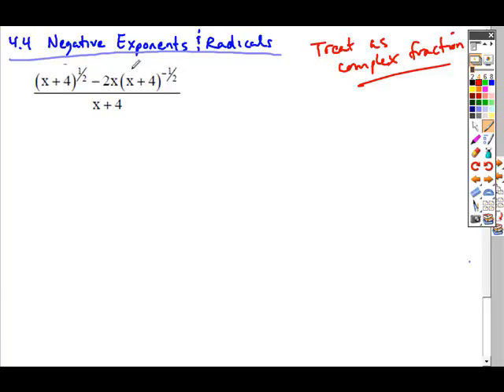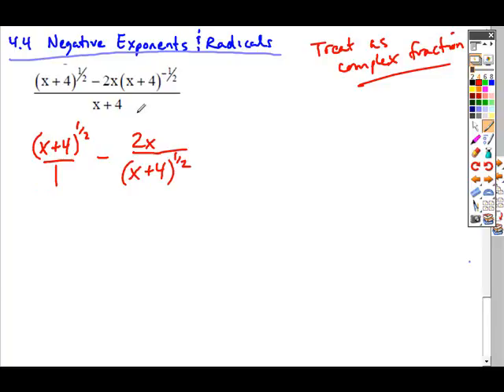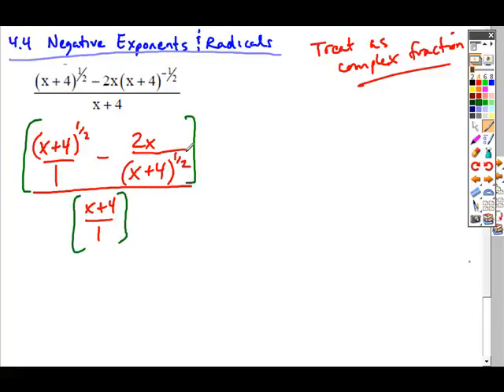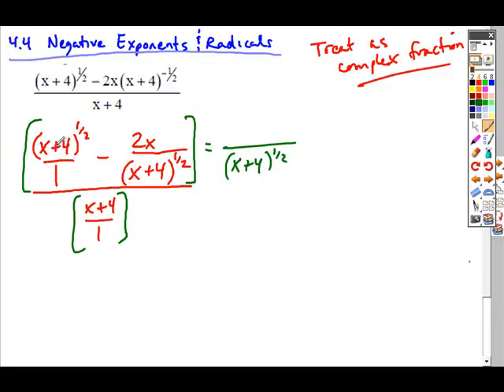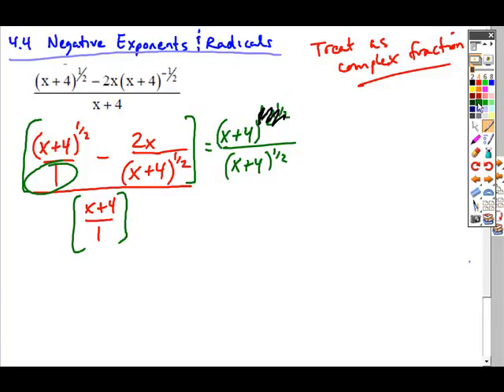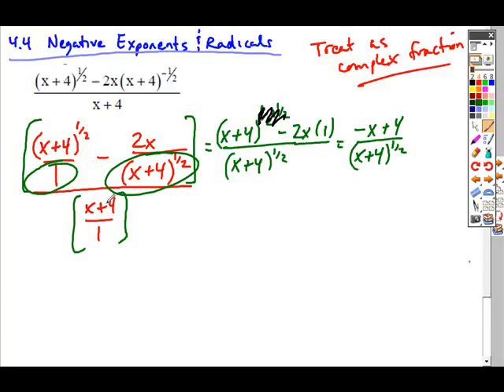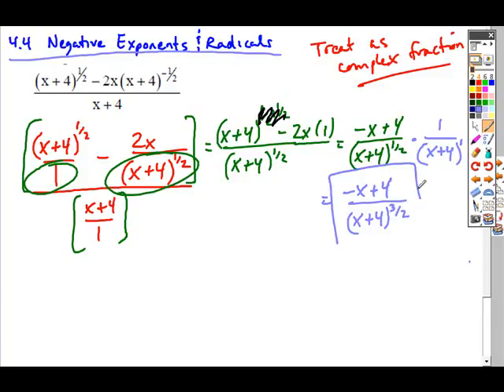4.4pre_rat_neg_exp.wmv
4.4 precal prep rational and negative powers